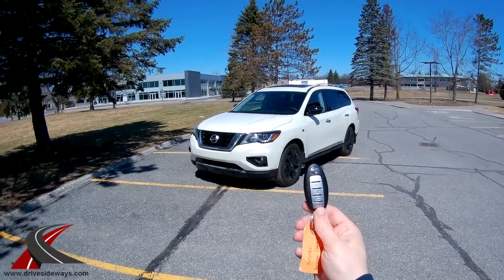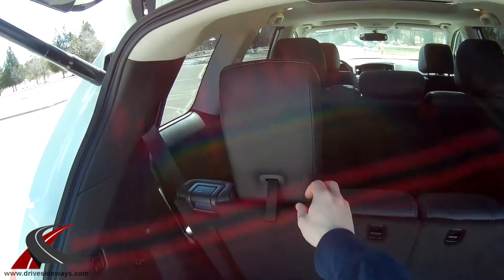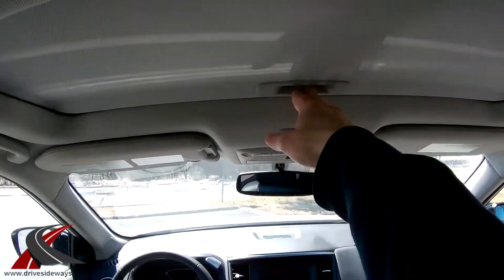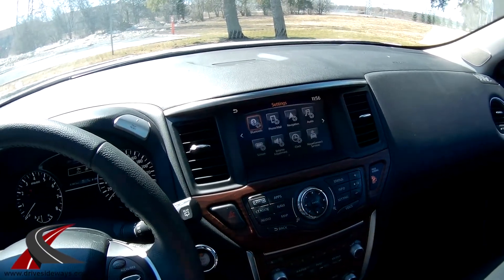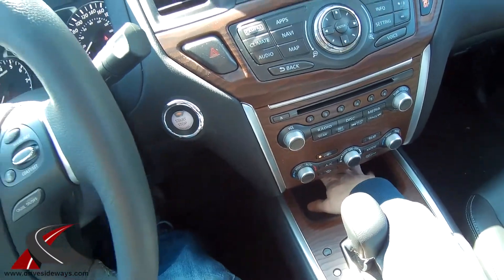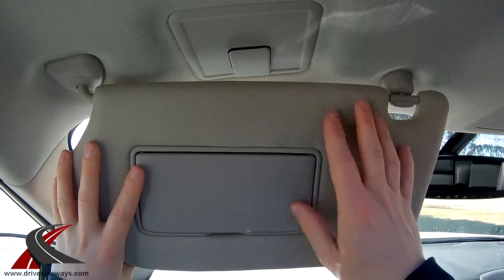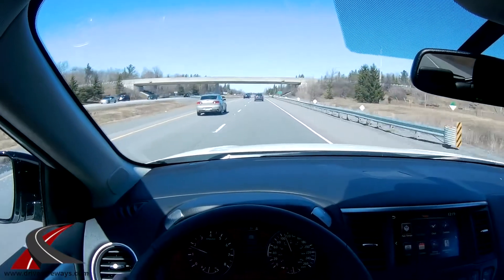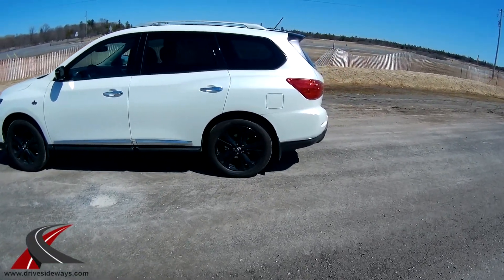2017 Nissan Pathfinder Midnight Edition Review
Test Drive and overview of the 2017 Nissan Pathfinder Midnight Edition 7 seater crossover.

The 2017 Nisan Pathfinder wants to be everything you need it to be, minivan by day, city warrior in the evening and offroad attacker on the weekends. Although that third desire may be a little bit more than the Pathfinder can chew it does offer 4x4 mode and some decent ground clearance. But its real forte is city runabout, watch my video to find out why.